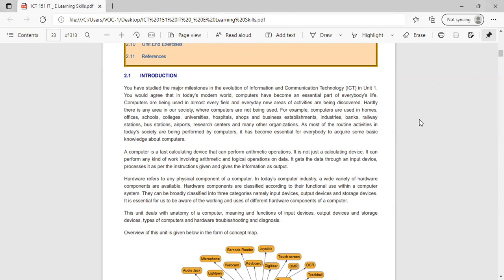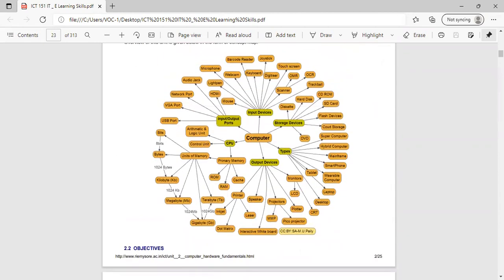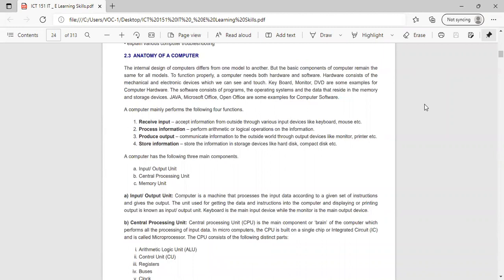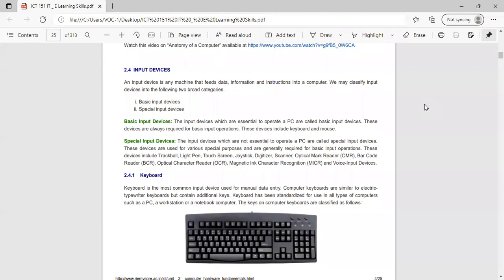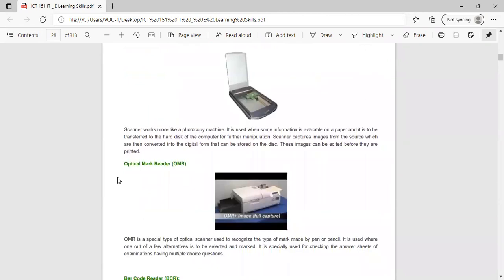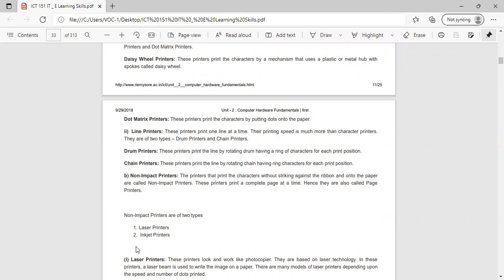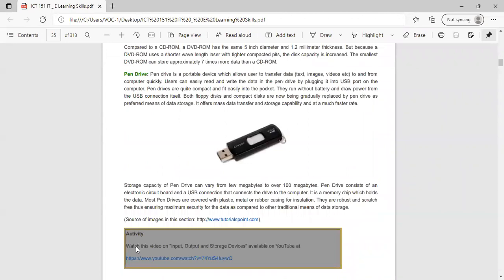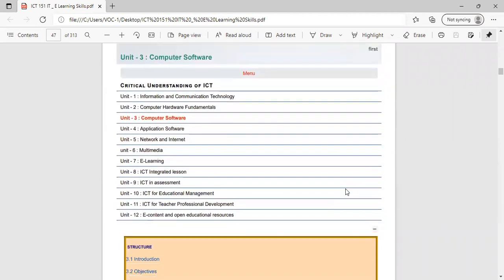SYBCA ICT 151 IT & e-learning